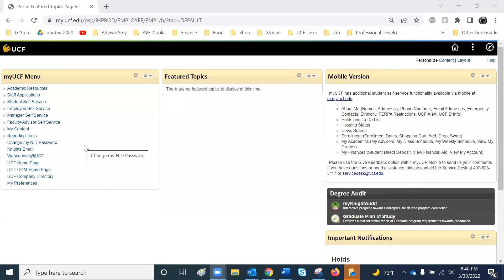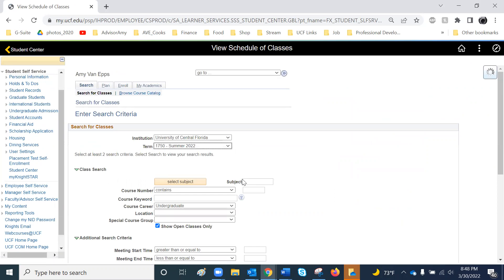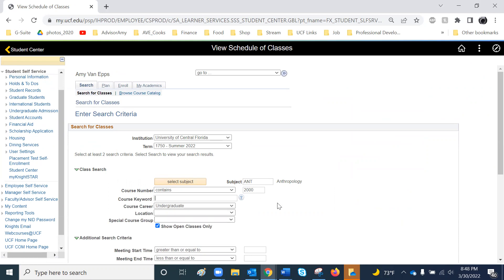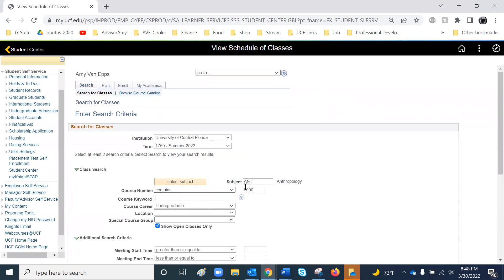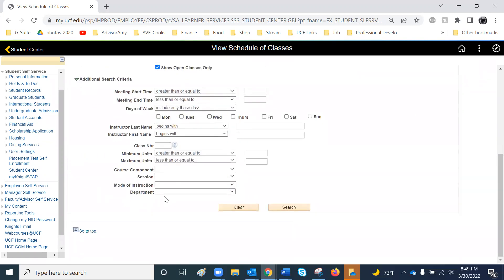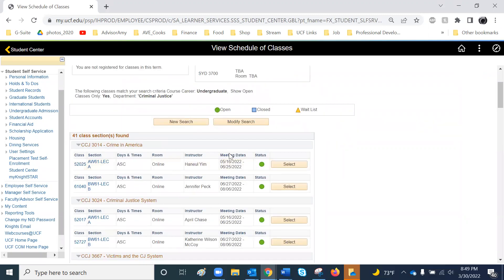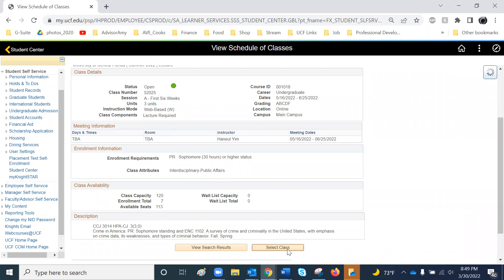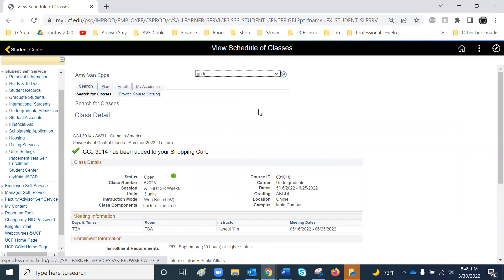myUCF class schedule search demo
A brief demo of searching for classes using the Class Schedule search in the myUCF portal.